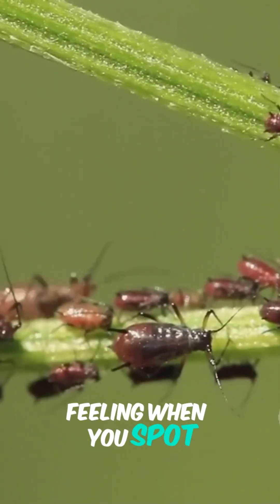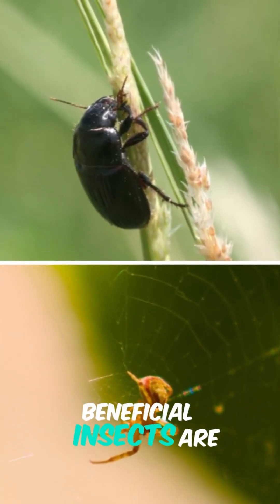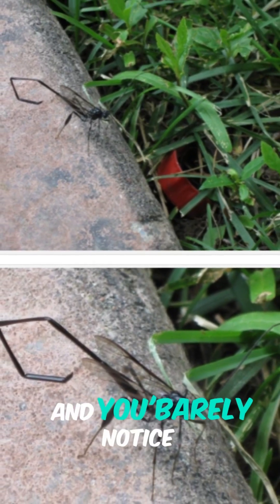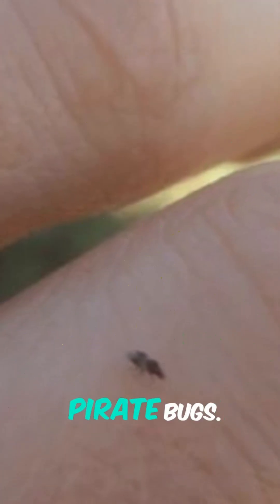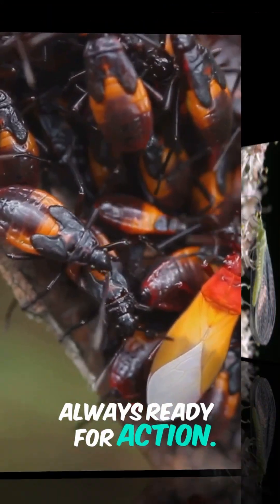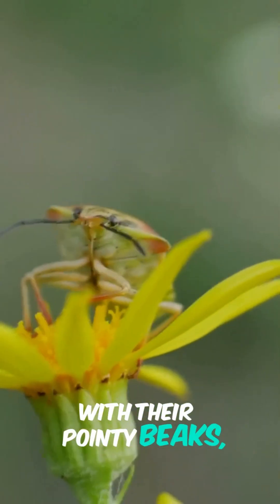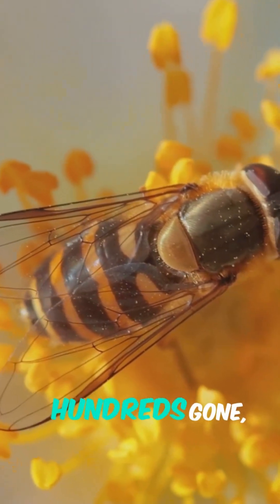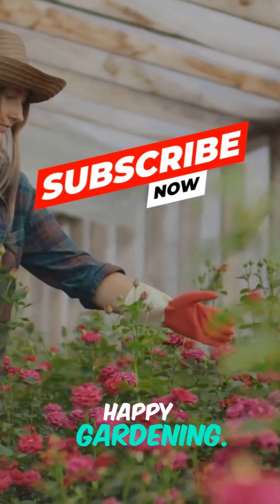Meet the Garden's Secret Heroes : Beneficial Bugs!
Meet the Beneficial Bugs:

Parasitic Wasp: Don't let the name scare you! These tiny wasps are a gardener's best friend. They don't sting humans but are masters at parasitizing and killing pest insects like caterpillars, aphids, and whiteflies. They lay their eggs inside or on the host's body, and the emerging larvae consume the pest from the inside out.

Minute Pirate Bug: These small, black-and-white bugs are ferocious predators. Both adults and nymphs feed on a wide range of soft-bodied pests, including thrips, aphids, mites, and insect eggs. They are particularly effective in controlling greenhouse pests.

Lacewing: Often called "aphid lions" in their larval stage, lacewing larvae are voracious predators of aphids, mealybugs, thrips, and other small insects. Adult lacewings are delicate, green or brown insects with lacy wings and are often seen near lights at night. Some species of adult lacewings also feed on pests, while others only consume nectar and pollen.

Assassin Bug: These are true predators of the insect world. They have a long, sharp beak that they use to stab their prey and inject a a substance that paralyzes them and dissolves their insides. Assassin bugs feed on a variety of pests, including caterpillars, leafhoppers, and beetles.

Syrphid Fly: Also known as hoverflies, these insects are often mistaken for bees or wasps due to their black and yellow markings. However, they are harmless. Their larvae are the real stars, as they are legless, slug-like creatures that consume large numbers of aphids, mealybugs, and other soft-bodied pests. Adult syrphid flies are important pollinators, feeding on nectar and pollen.